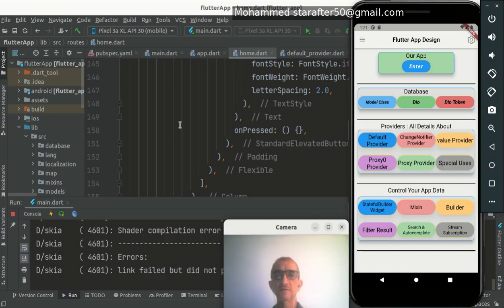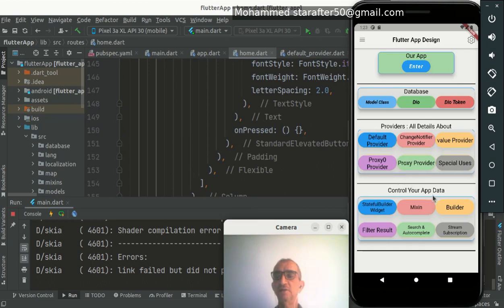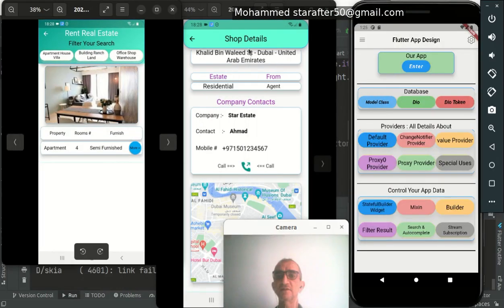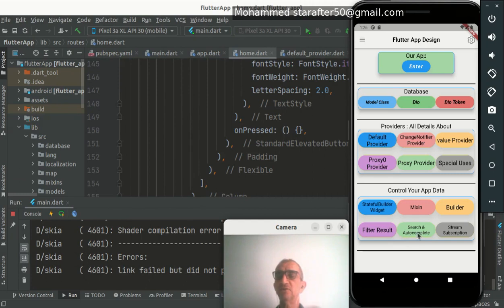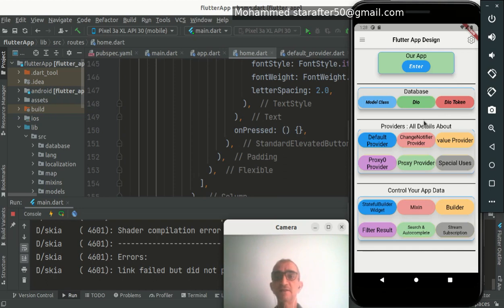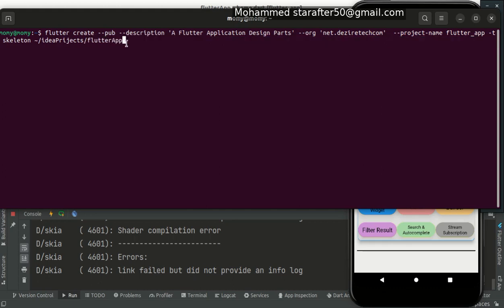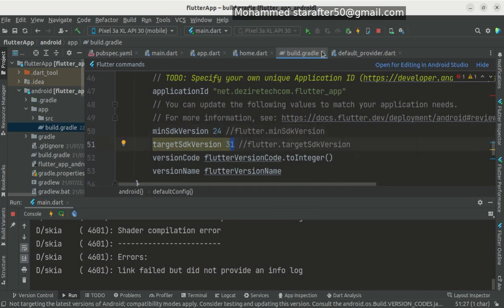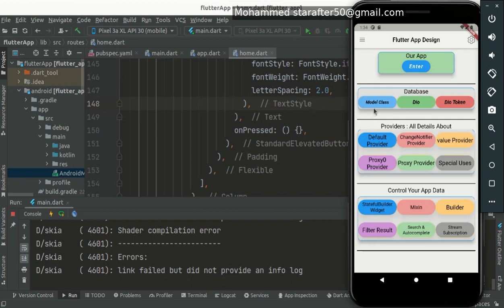1 Android App Design .. Description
In this course we will lean how to build an Android app..with focus on the back end data and how to control and manipulate the data coming from the database.